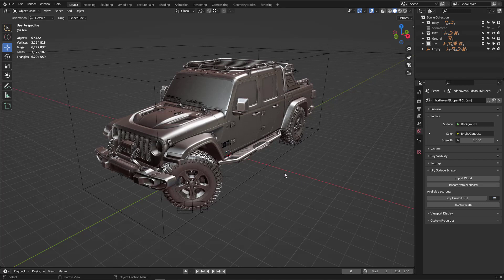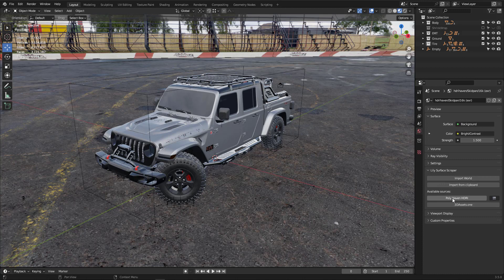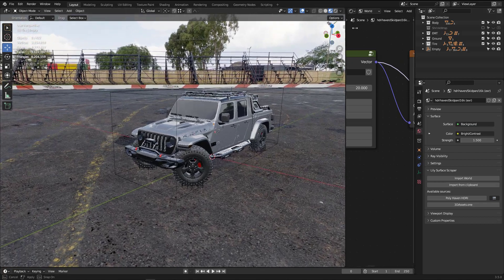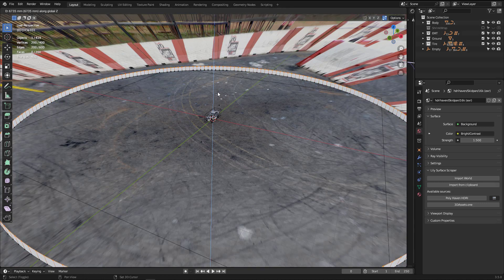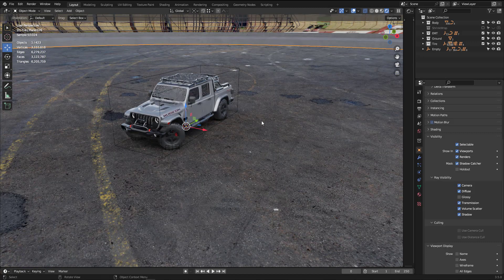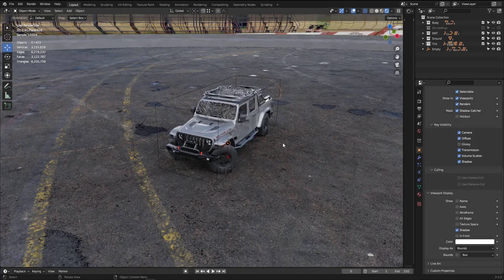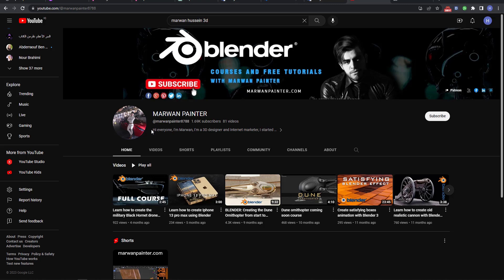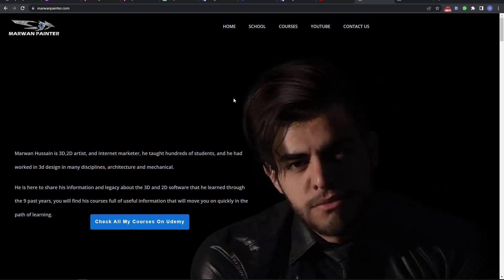Create realistic environment with this amazing Blender addone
3d max and corona| الدورة الشاملة لاحتراف

and 3ds max it's famous 3d software that I will focus on in this channel, so you will find nice Blender tutorials and 3ds max tutorials, that can take you to the next level, you can check my Udemy account I have their full advanced courses can help you a lot check this link below👉🏽👉🏽